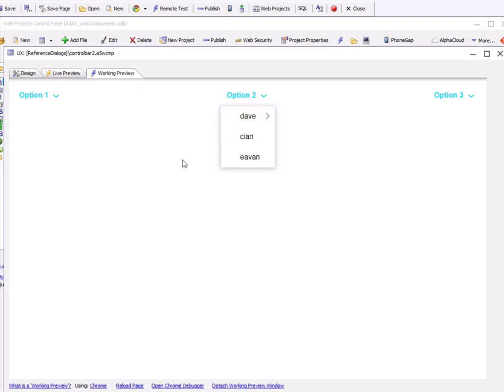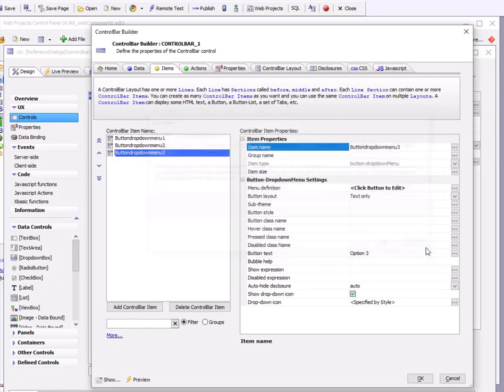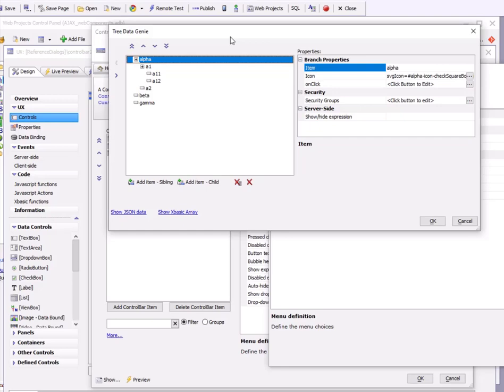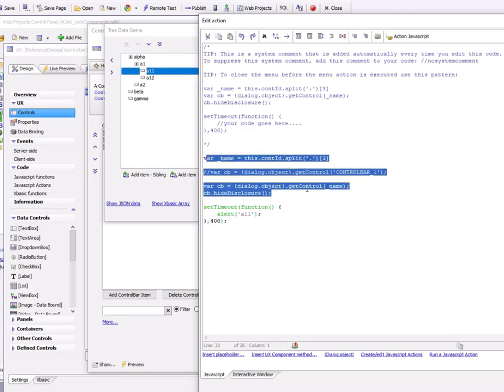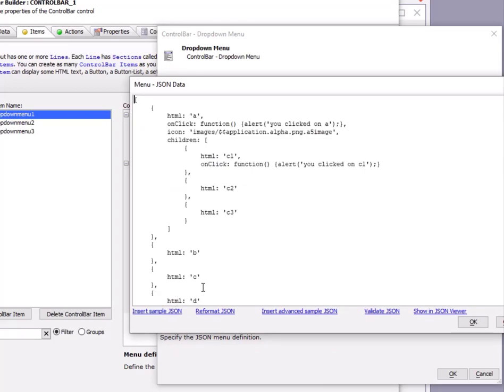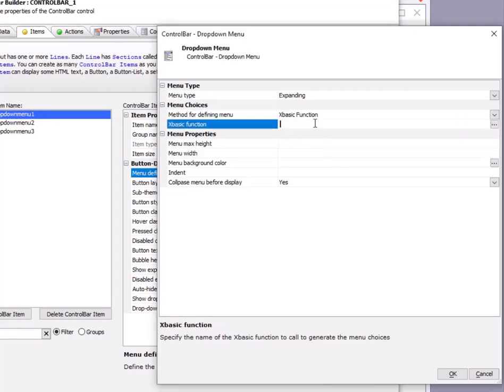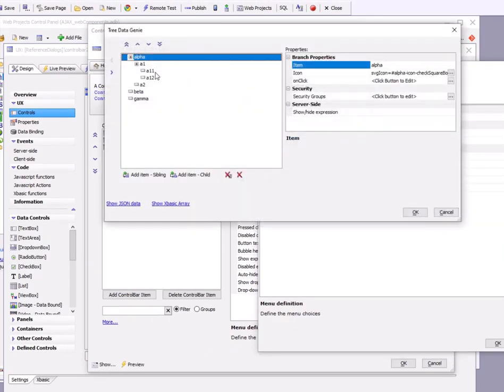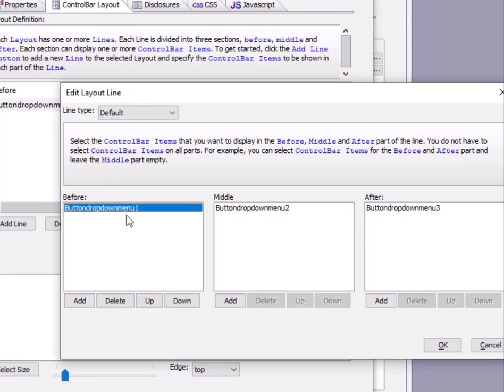Dropdown Menu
A common pattern when designing a ControlBar is to include buttons on the ControlBar that display dropdown menus. These can either be cascading or expanding menus. In this video we show how you can add a dropdown menu to a ControlBar.